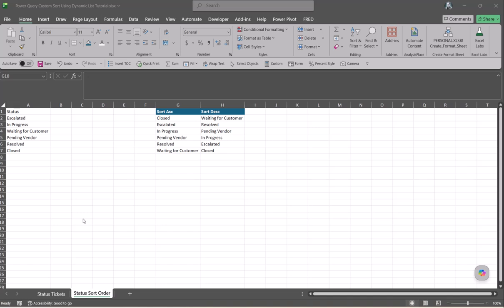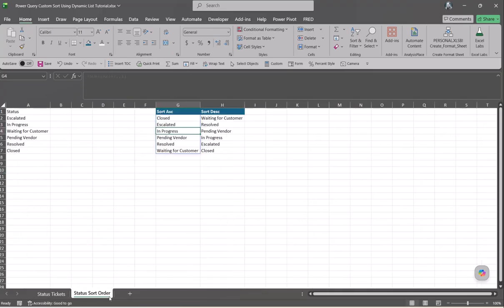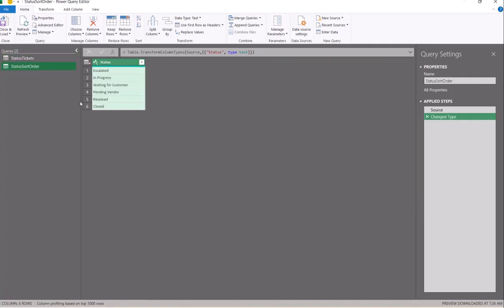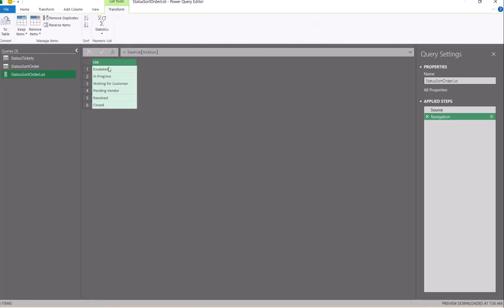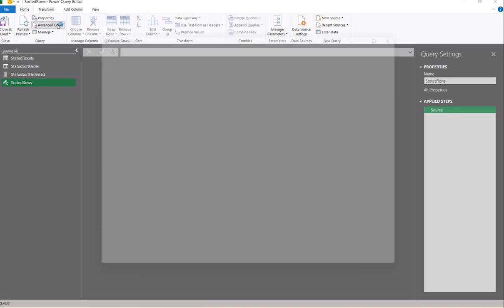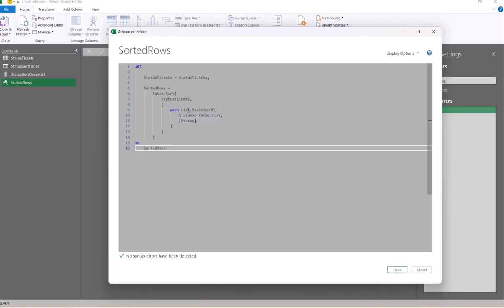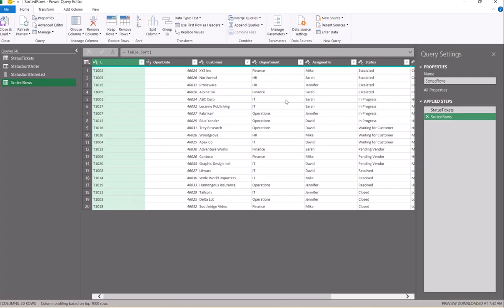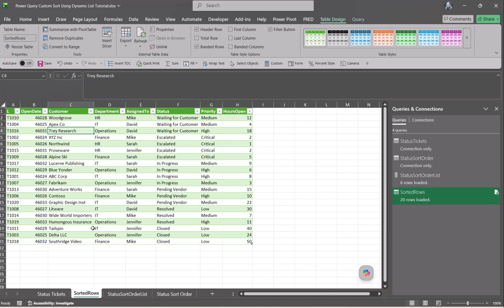Power Query Custom Sort Order Dynamic M Code Let Users Control Sorting Without Editing Code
Tired of hard-coding custom sort orders in Power Query?

In this tutorial, you'll learn how to create a dynamic custom sort order that allows business users to control sorting directly from an Excel table—without modifying M code.

Using a realistic Help Desk ticket dataset, you'll learn how to:

✅ Create a custom sort order table
✅ Convert a table into a dynamic Power Query list
✅ Use List.PositionOf() to generate sort rankings
✅ Sort data based on business-defined priorities
✅ Build a solution that automatically updates when priorities change
✅ Eliminate hard-coded values from your M code

This is a practical Power Query technique used in reporting, dashboards, workflow management, support ticket systems, project tracking, and many other business solutions.